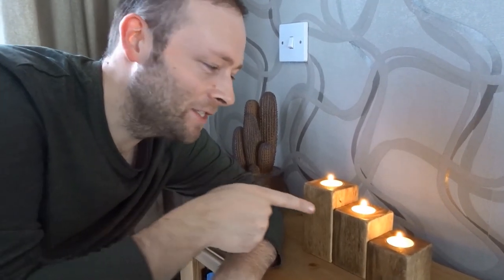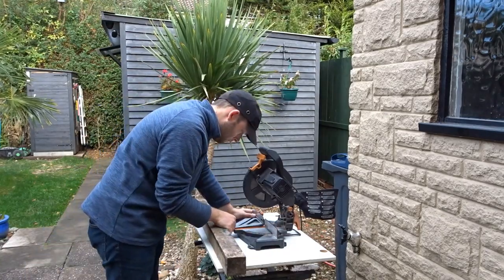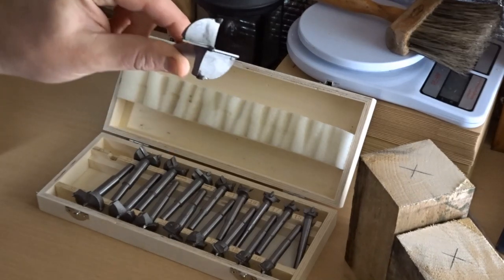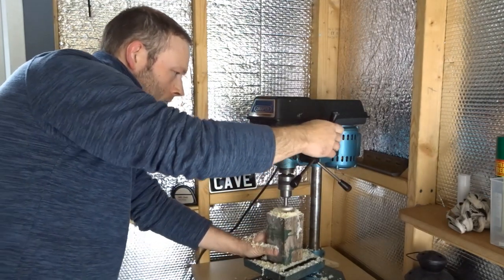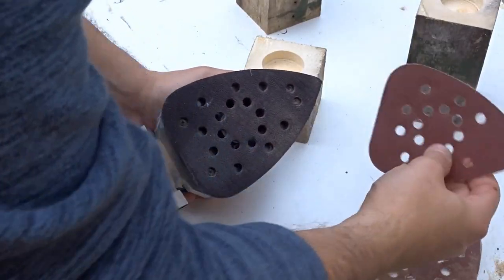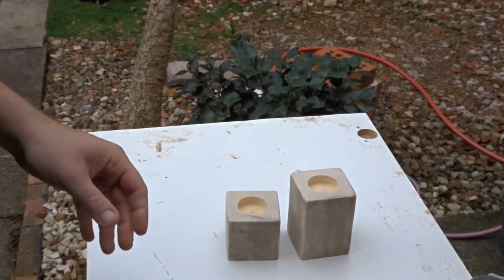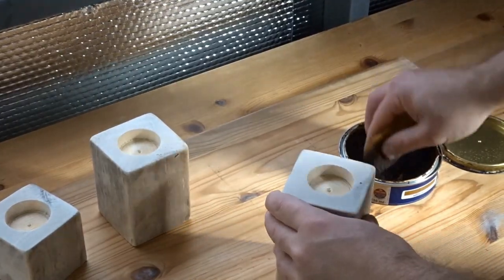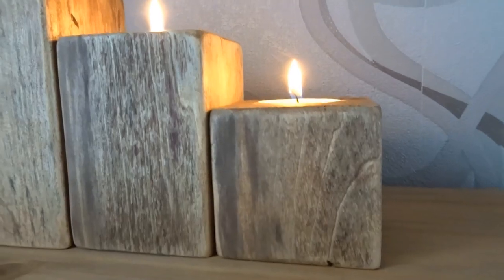How to Make Simple Wooden Tealight Holders (Using Scrap Wood)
Hi Guys,

In this video I show How to Make Simple Wooden Tealight / Tea Light Holders out of an old beaten up Fence Post. This is a great simple Woodworking Project. They also make great gifts.